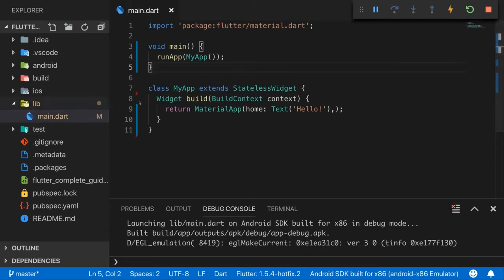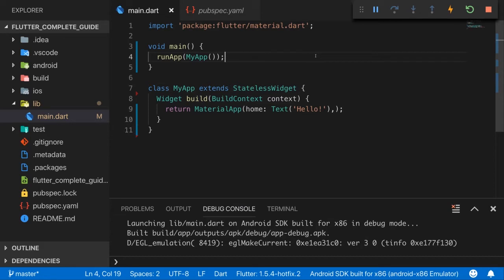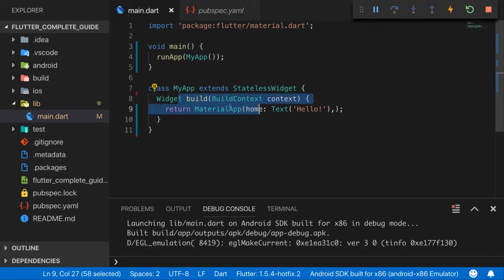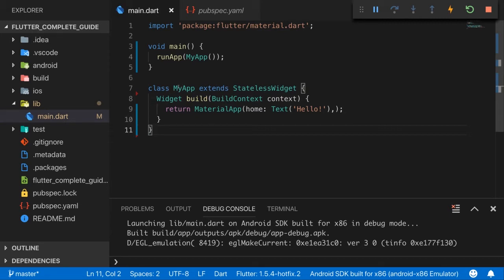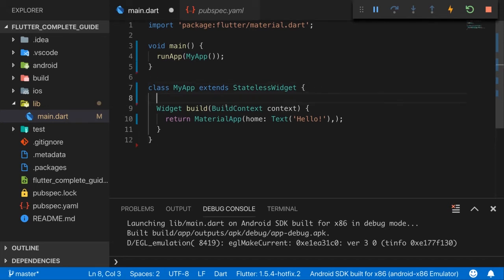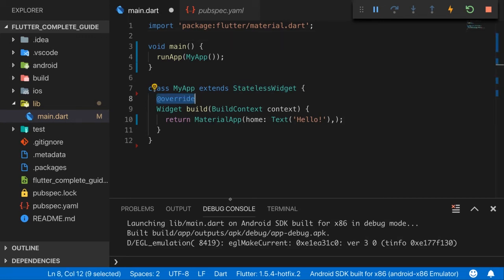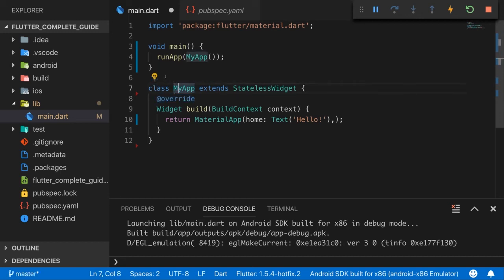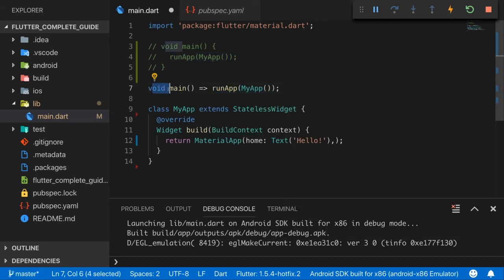13 First Summary & Additional Syntax